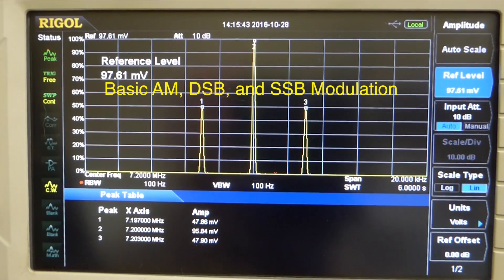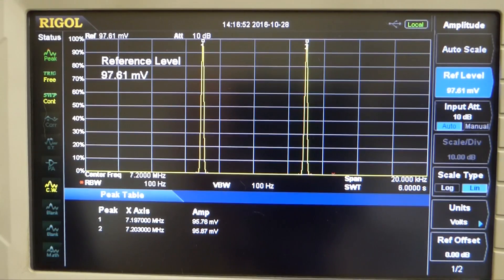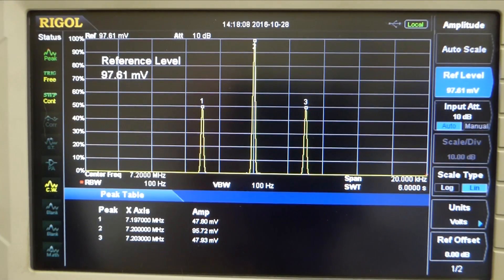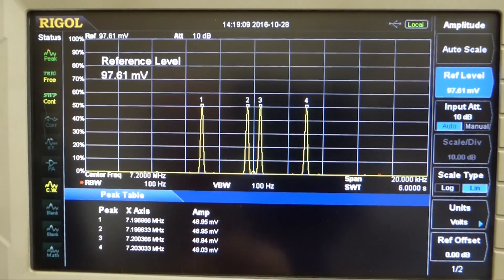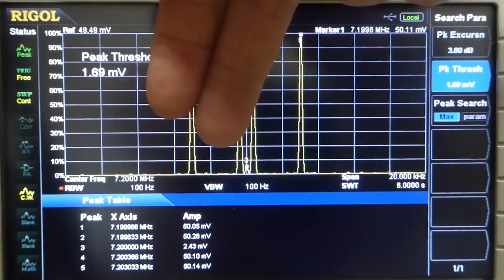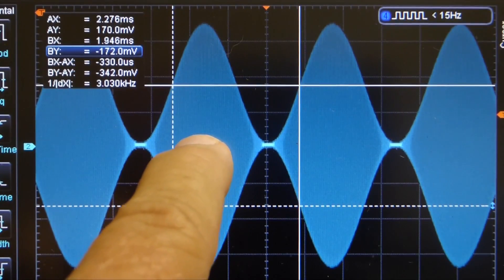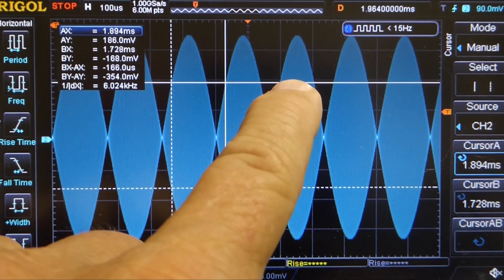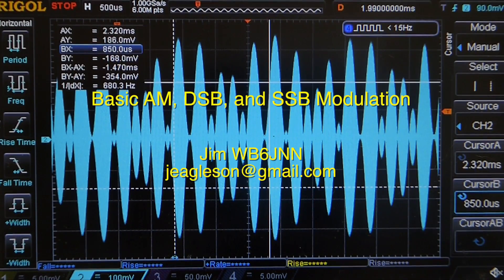Basic AM, DSB, SSB Modulation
A follow on to my Basic CW, AM, FM Modulation.  This video shows the Spectrum and Modulation Envelope patterns for AM, DSB (Double Sideband), and 300Hz+3kHz modulated DSB.

Equipment used to make this video:  Rigol DG4102 Waveform/Function Generator, Rigol DSA815 1.5GHz Spectrum Analyzer, Rigol DS1054Z Oscilloscope.